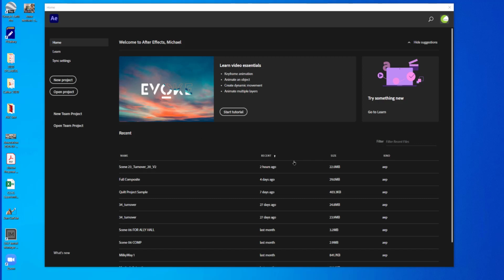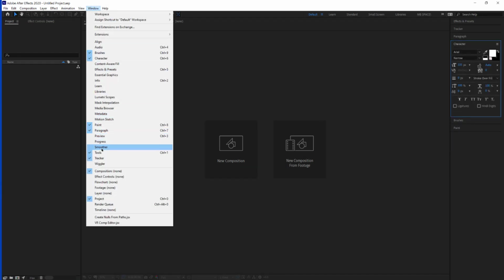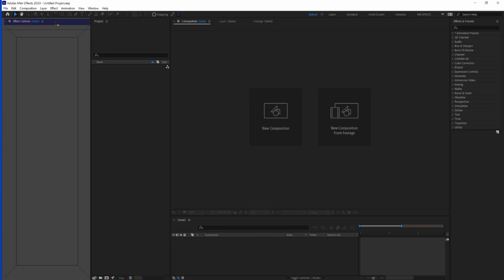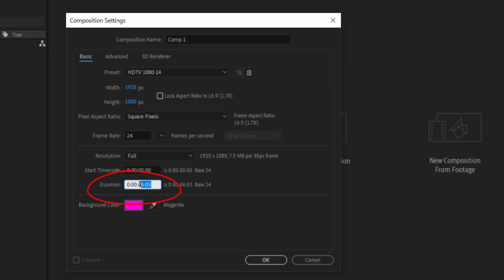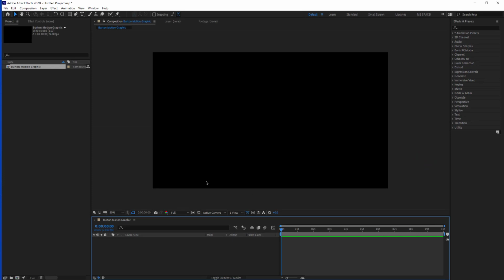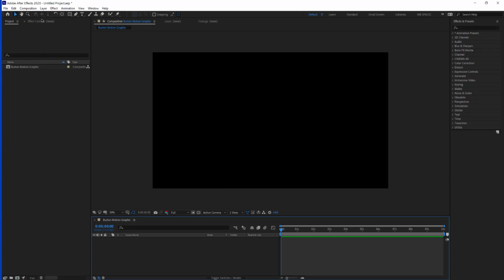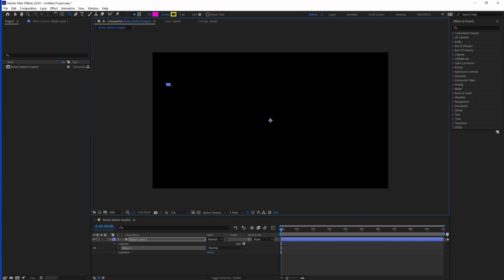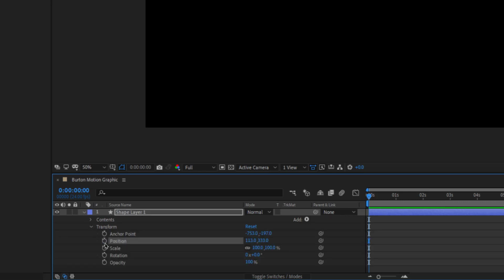After Effect Workspace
Here the basics of how after effects works and where all the palettes and tools are located.